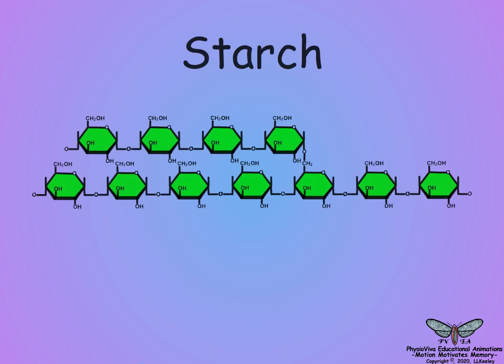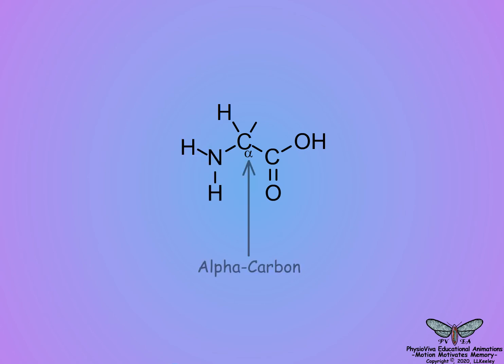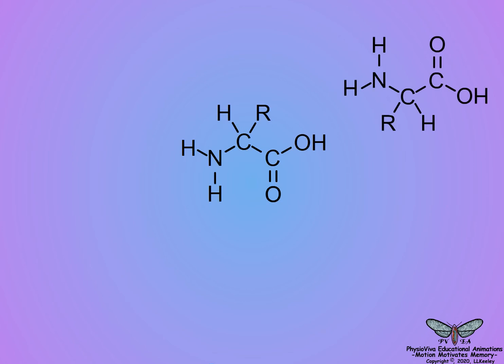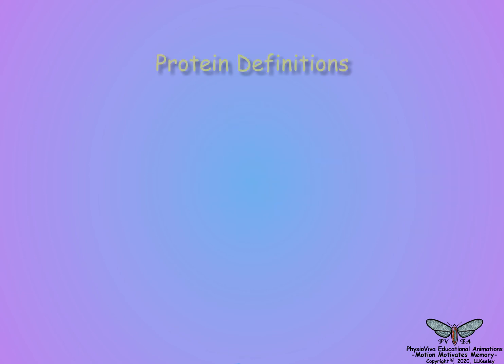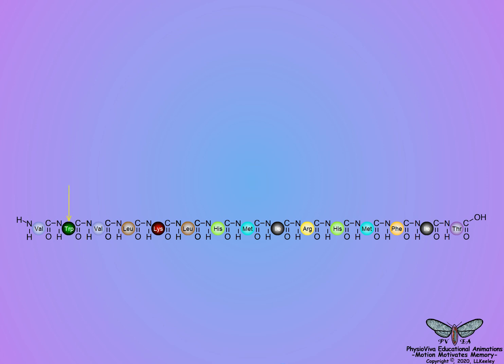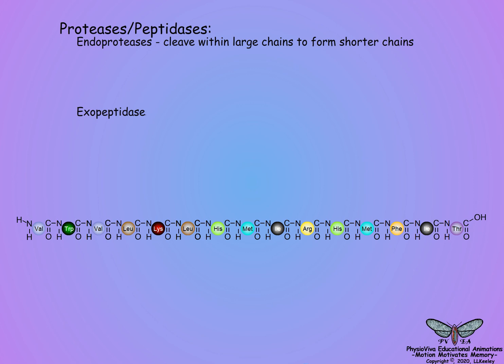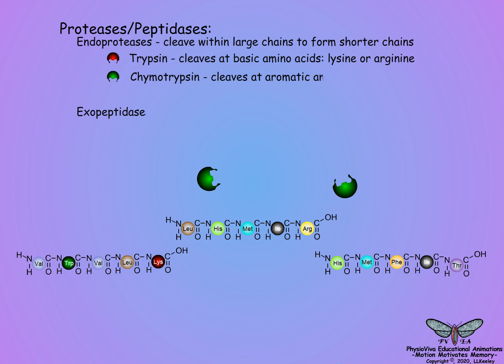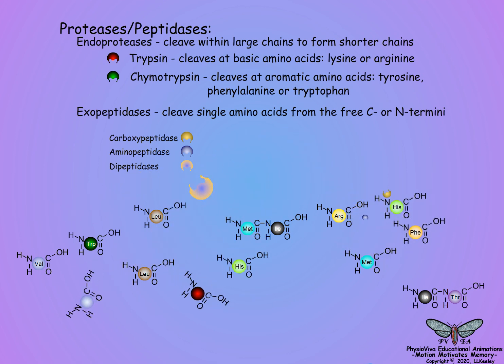10. Insect Protein Digestion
Insect digestion of complex proteins to free amino acids